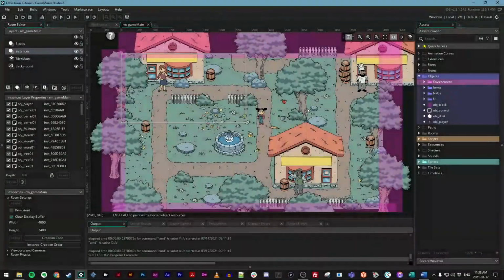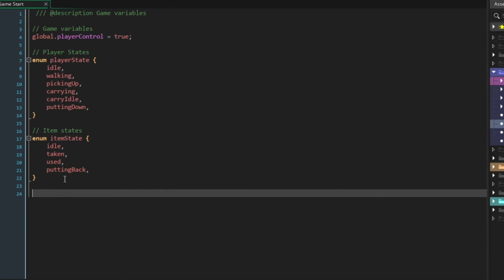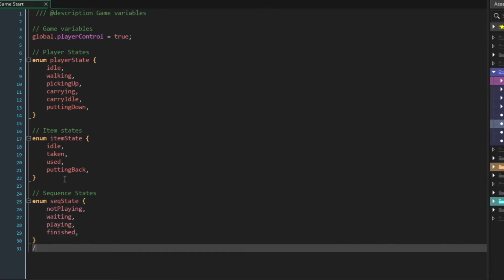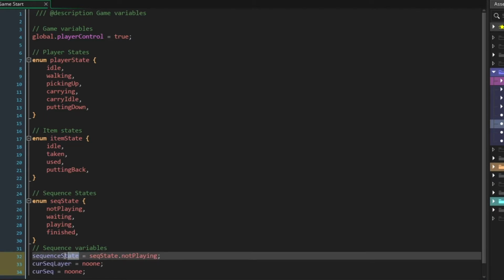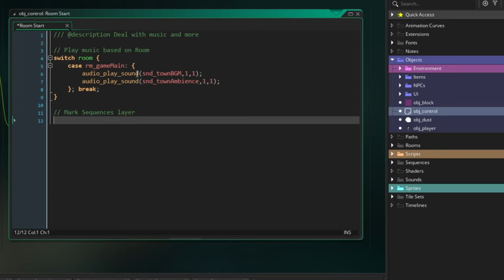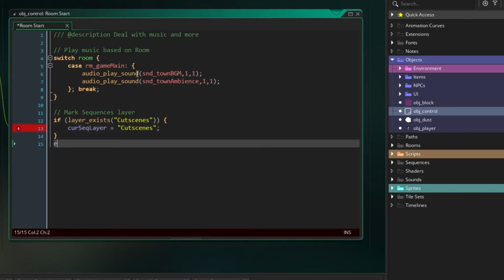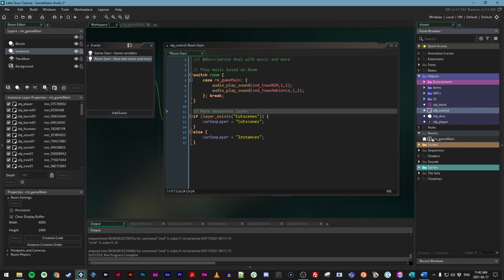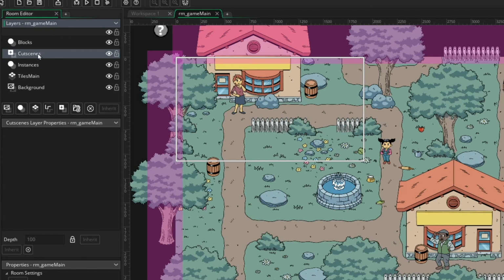Little Town - Session 05 - 21 Object With Sequences